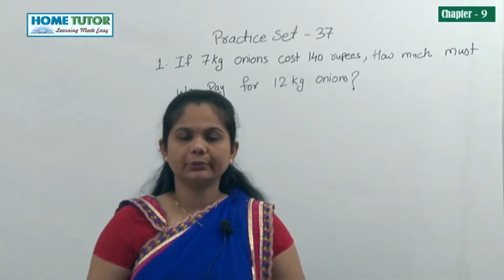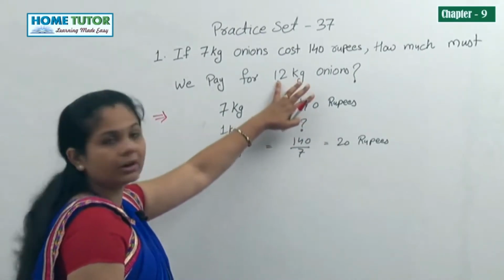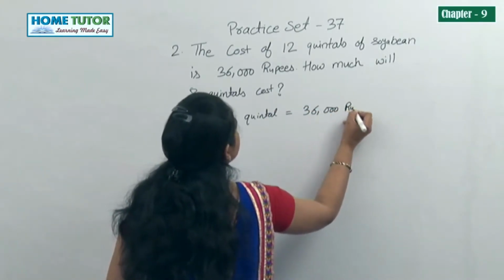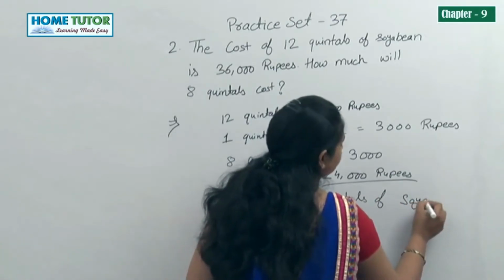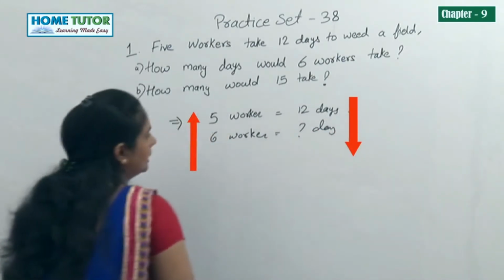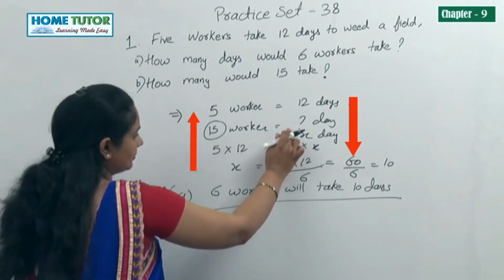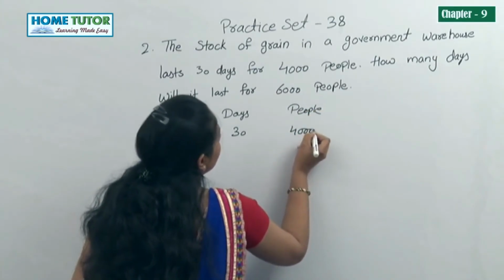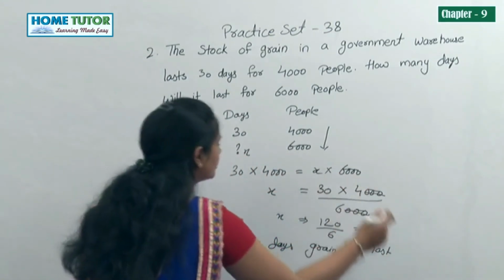Std 7th - Ch 9 Direct Proportion & Inverse Proportion - Full Chapter Part 2 - MH Board English Med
Presenting Standard 7th Maharashtra Board Mathematics Chapter 09 Direct Proportion & Inverse Proportion - English Medium by Nakoda Educational & Home Tutor.

Topics Covered in this Video :
1. Practice Set 37

Faculty Name - Komal Jay Varu

Features :
1. Learn in Classroom Environment
2. Video Lectures by Expert Faculty
3. Syllabus Covered with Detail Explanation
4. Covered Practice Set, Exercise with Detail Answers

SSC Board Elearning Videos - 7th Class Mathematics - Multiplication & Division of Integers - 7th Class Maths - Standard 7th Maths - Mathematics - MH Board Syllabus - English Medium Maharashtra Board Educational Videos by Nakoda Educational.

We are also uploading more Maharashtra Board Educational Syllabus Videos from Std 1st to Std 6th English Medium & Marathi Medium on our New Channel "Nakoda Educational".